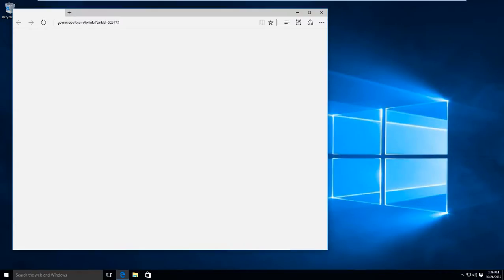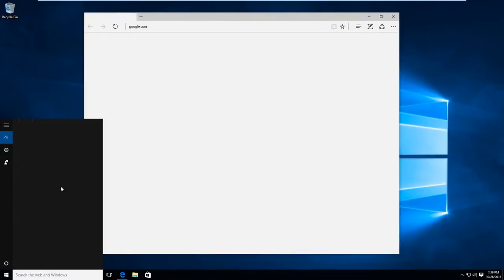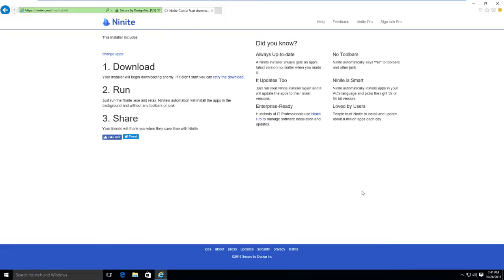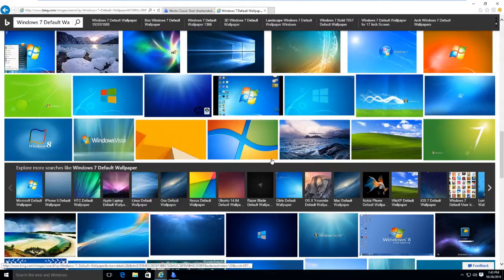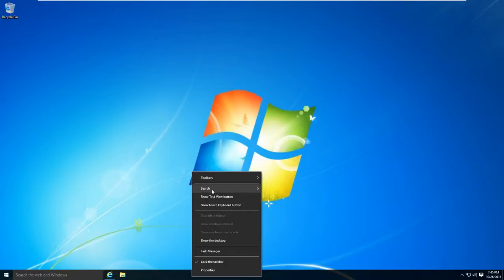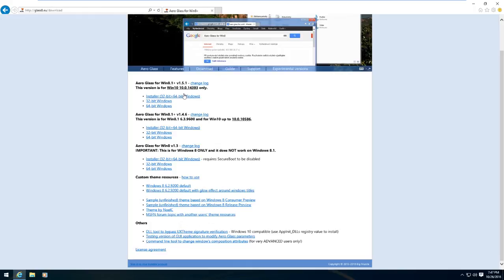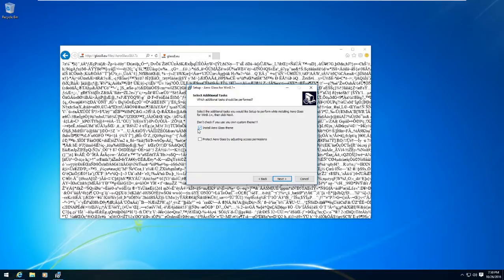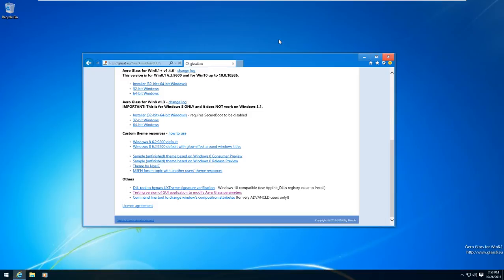Windows 10 Transformed Into Windows 7 (TUTORIAL- BASIC)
In this video, I show you guys how to transform your Windows 10 PC into looking and feeling like Windows 7. In a more advanced tutorial I will show more advanced modifications if you are interested.